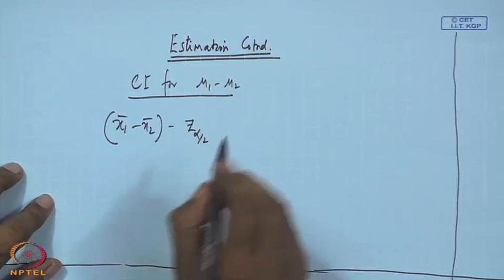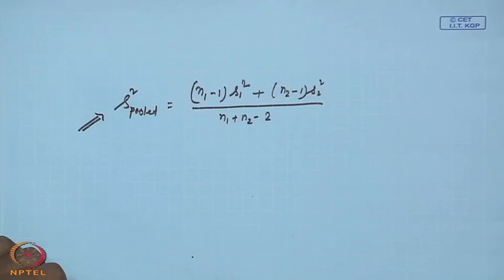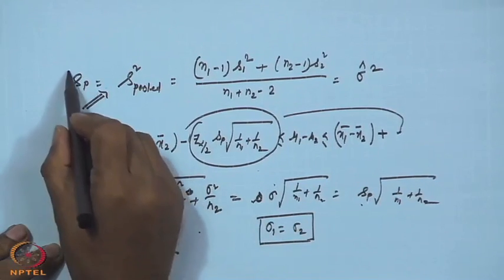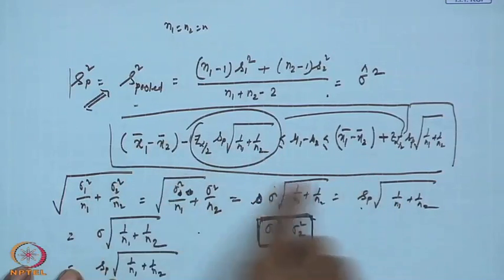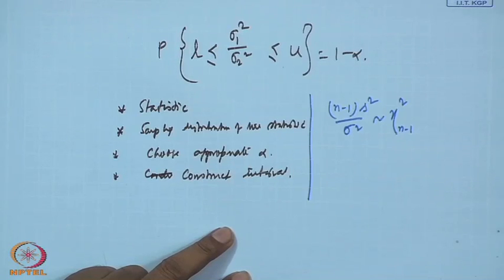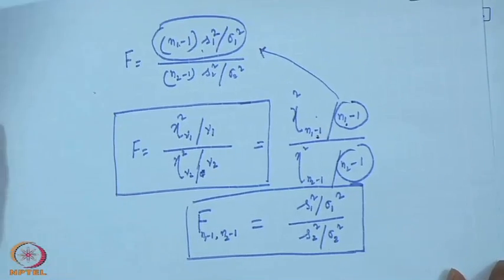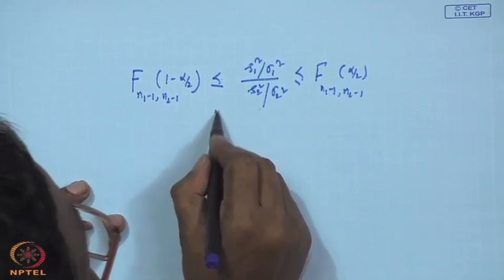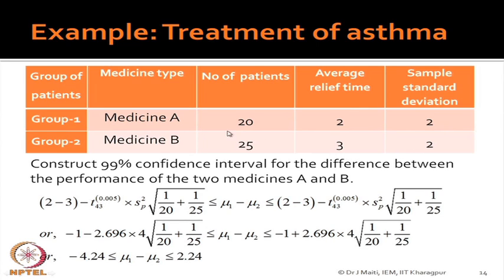Mod-01 Lec-06 Estimation (Contd.)